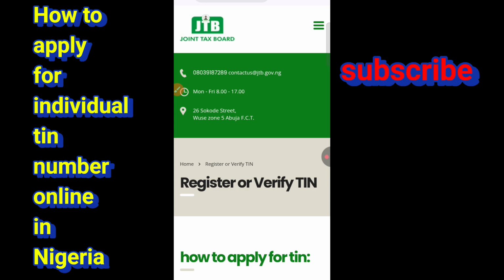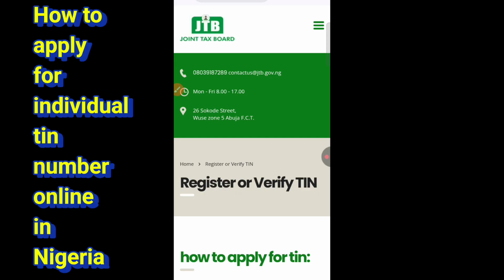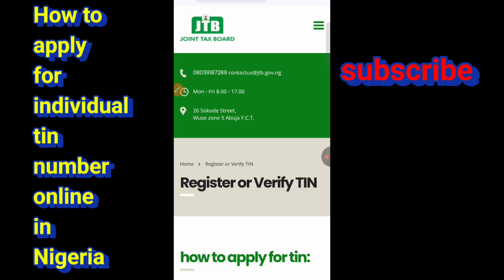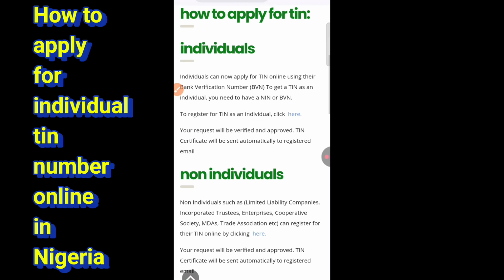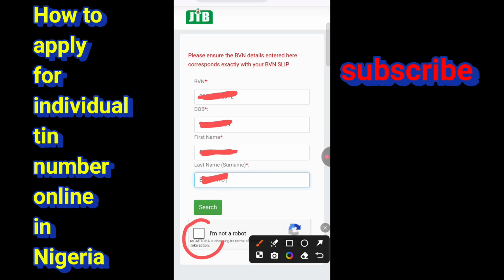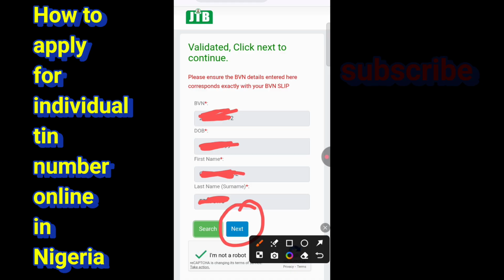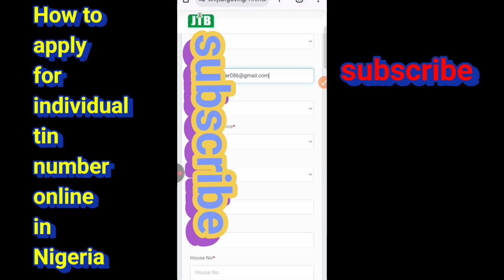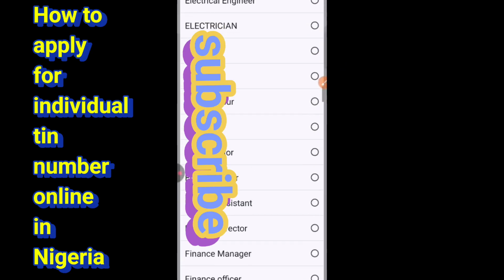HOW TO GET YOUR TAX IDENTIFICATION NUMBER (TIN) ONLINE IN NIGERIA | STEP BY STEP GUIDE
In this video, I will show you how to get your Tax Identification Number (TIN) in Nigeria using just your phone without going to any tax office and without paying any agent.
Many Nigerians think getting a TIN is stressful or requires connections, but that is not true. In this video, I explain the simple and official way to register for your TIN online step by step.

This method is suitable for:
– Content creators
– Small business owners
– Freelancers
– Salary earners
– Anyone who needs a TIN in Nigeria

I also explain important things you need to know about TIN, tax registration, and common mistakes people make.

If you are confused about TIN, tax, or business registration in Nigeria, this video will guide you clearly.

 is not working |how to fix SidraChain